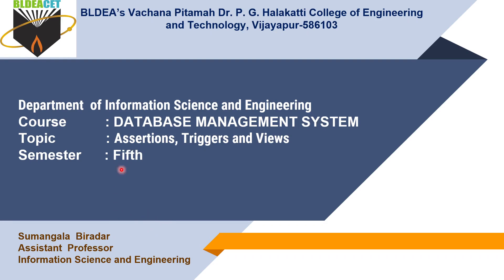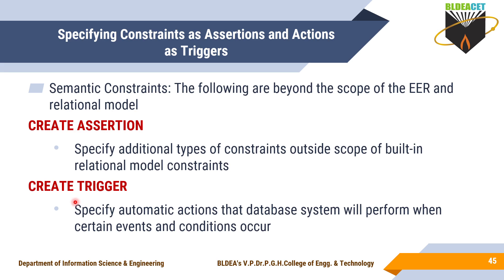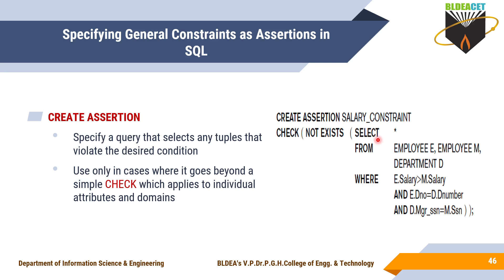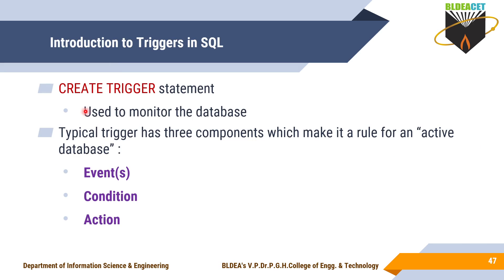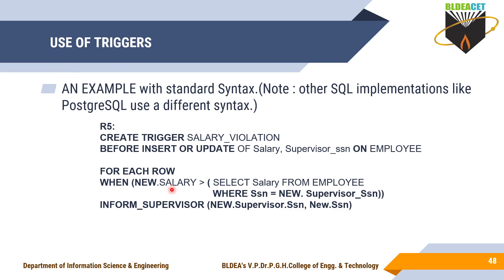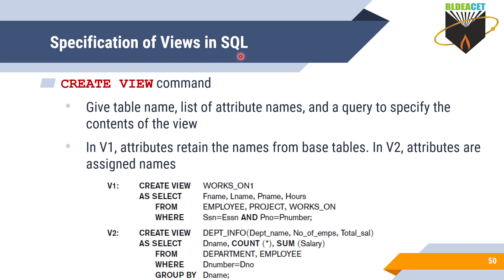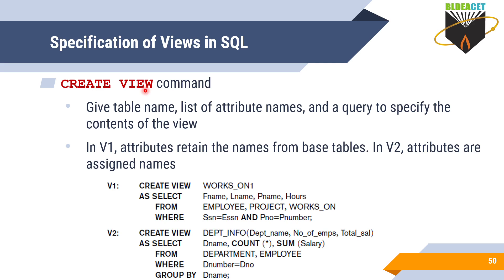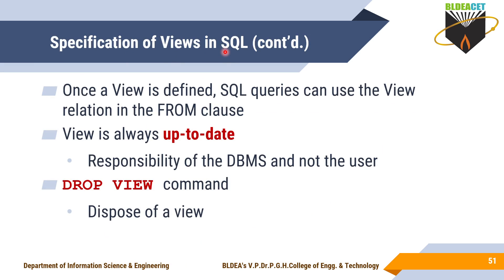18CS53 MODULE 3 VIEWS ASSERTIONS TRIGGERS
VIEWS ASSERTIONS TRIGGERS